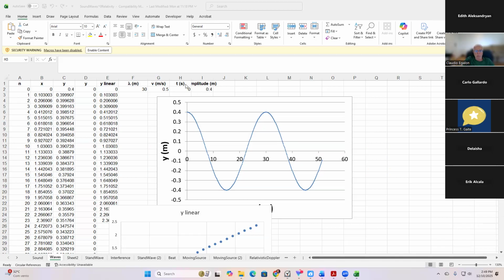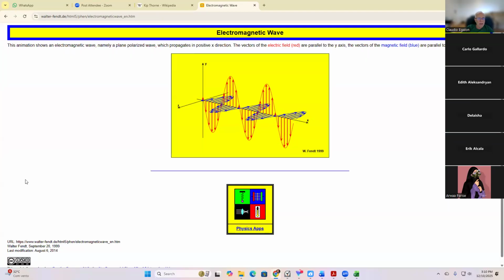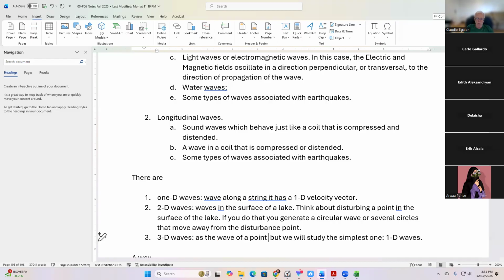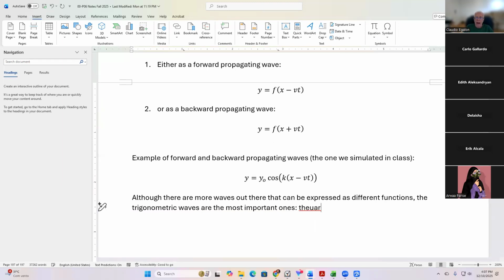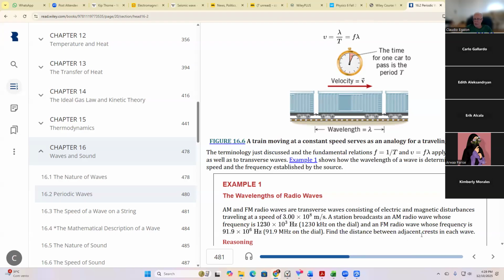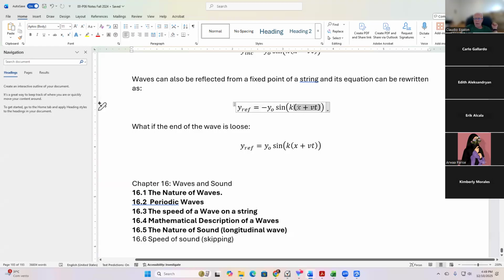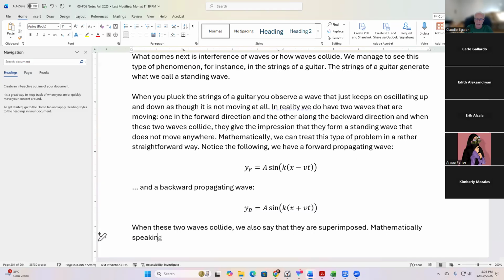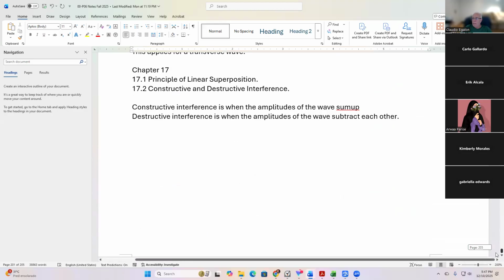P06 2025 12 10 Waves